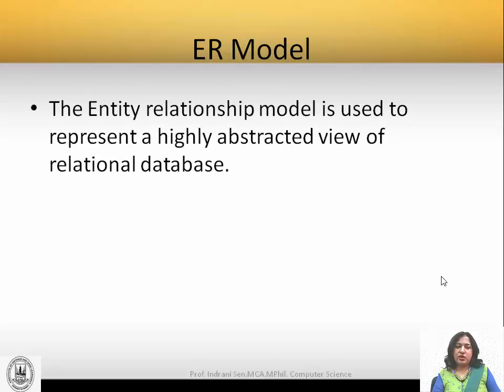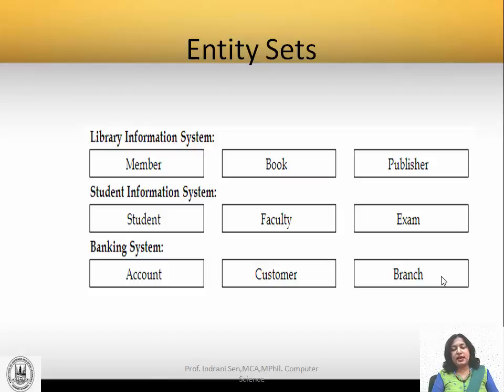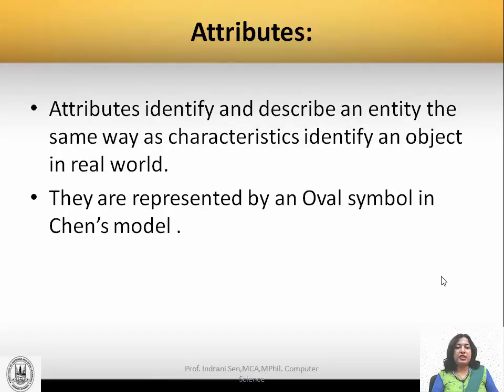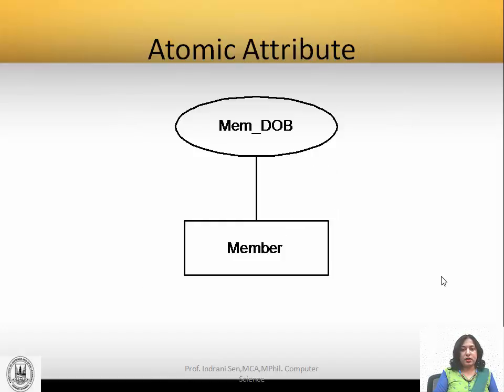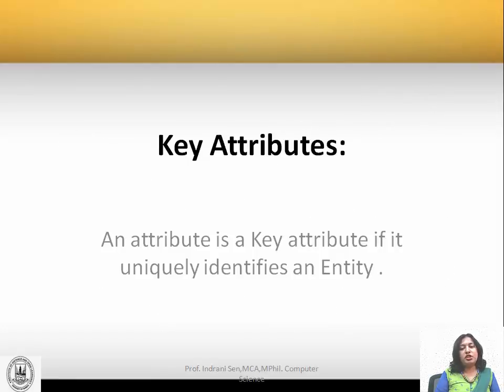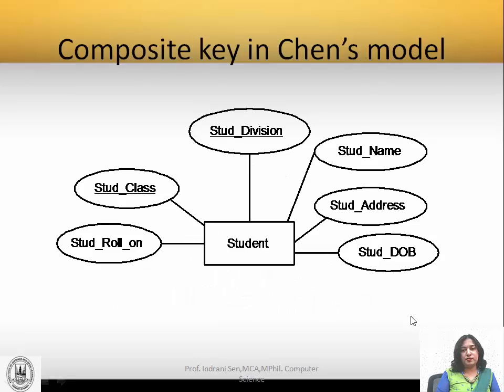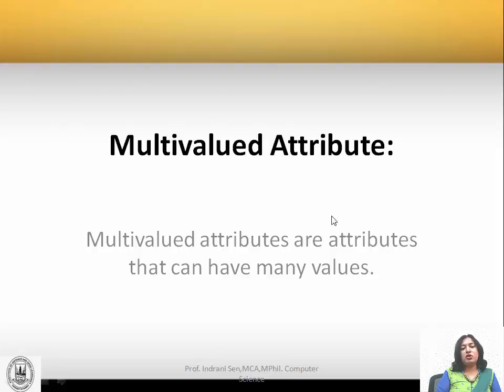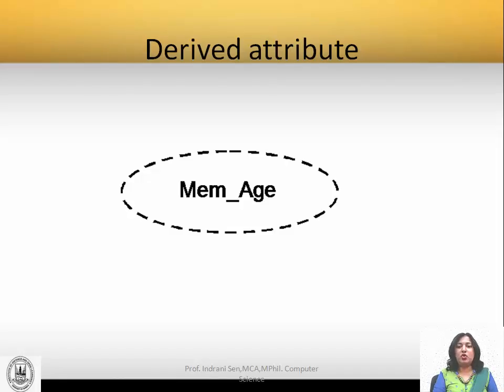entity relationship diagram tutorial er diagram tutorial part 1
Contains introduction to the ERD with the types of atrributes